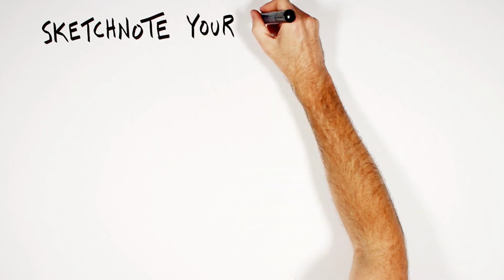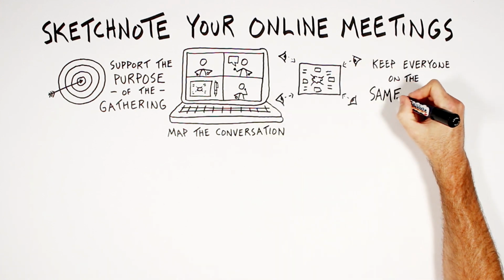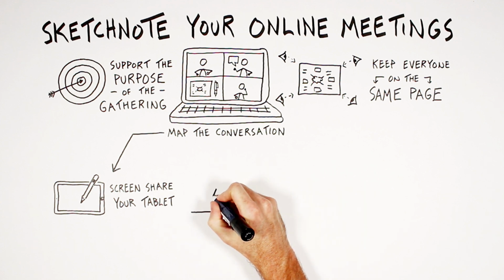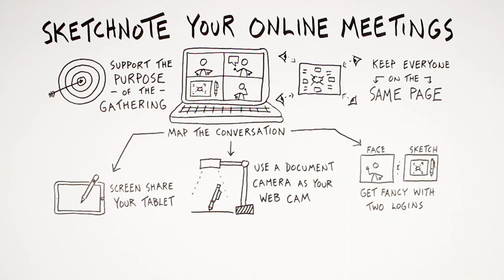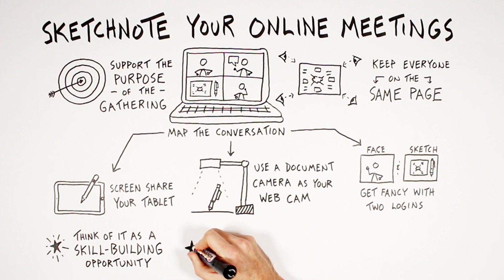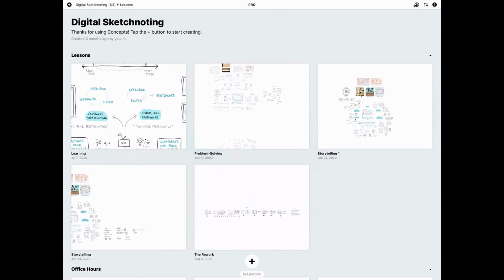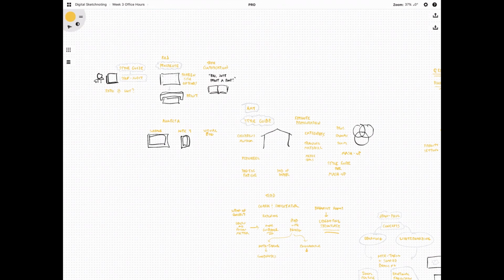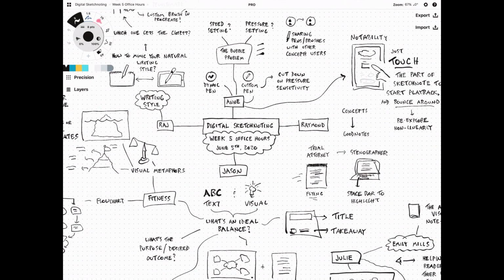Sketchnote Your Online Meetings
Bring your visual thinking skills to the virtual table to help your gatherings serve their purpose.

** Resources **